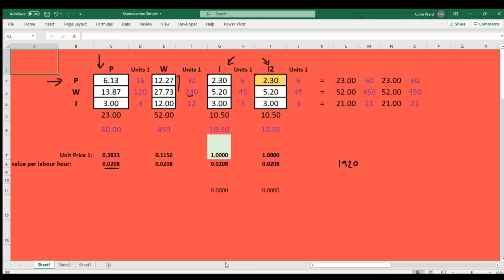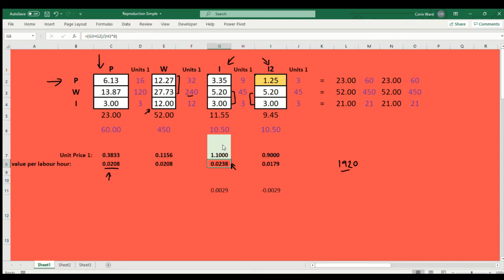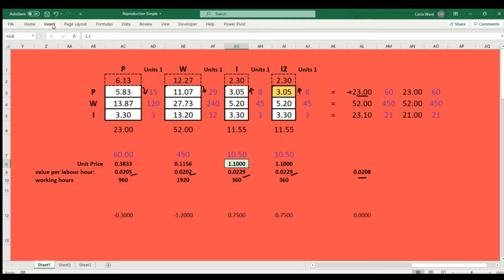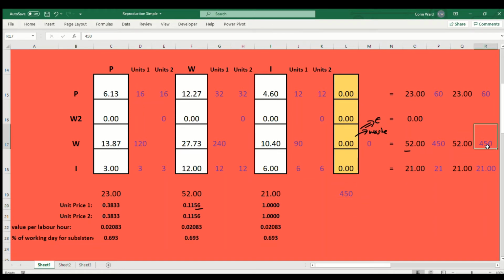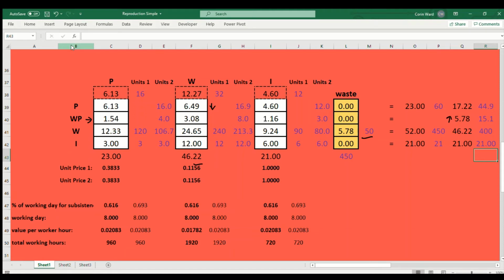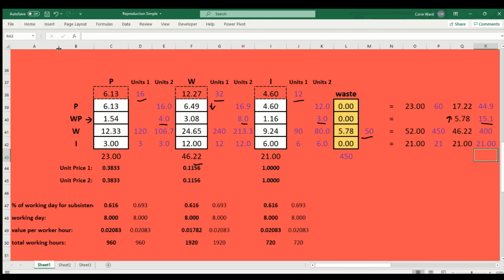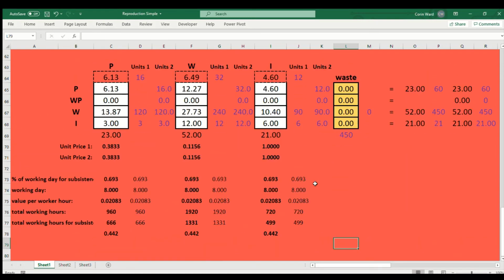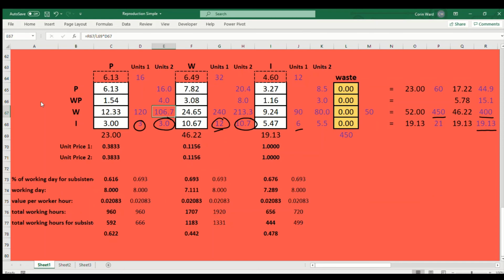Supply and Demand & the Labour Theory of Value using Input-Output Tables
This video shows how the labour theory of value can be represented in an input-output table. It gives 3 examples of divergences, 1st, what happens when products are sold above their labour values, 2ndly, what happens when there's an oversupply of some commodity, and 3rdly, what happens when consumers buy one product rather than another. It shows why supply and demand don't have as big an effect on the macroeconomy as they do at the micro level, since changes in outputs also cause changes to inputs, and the average labour value in many cases will therefore remain the same.

Apologies for the places you can't see easily where i'm pointing, that didn't work in Excel the way I thought it would.
If you want to see things in more detail.